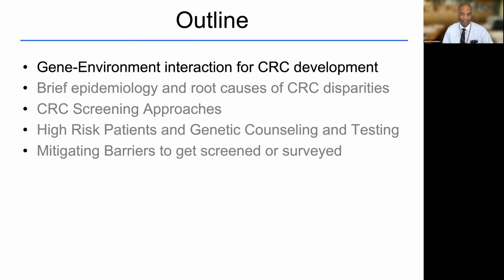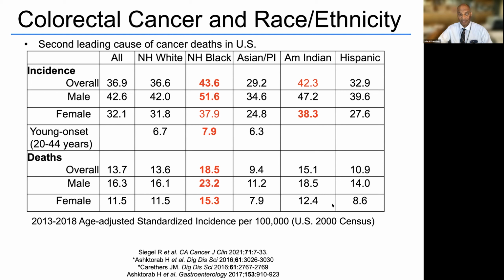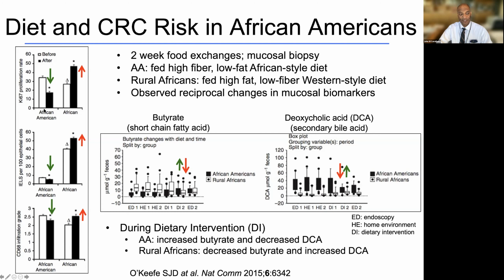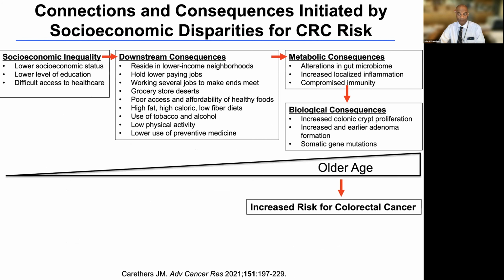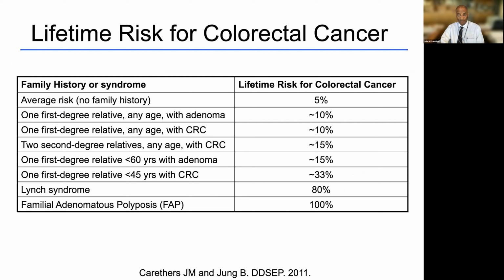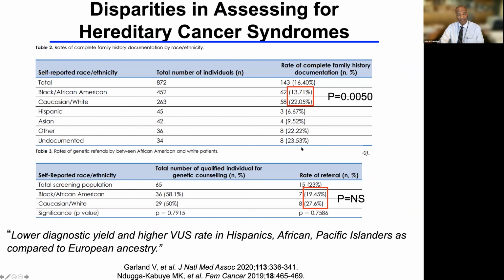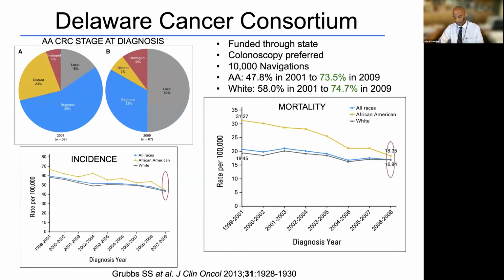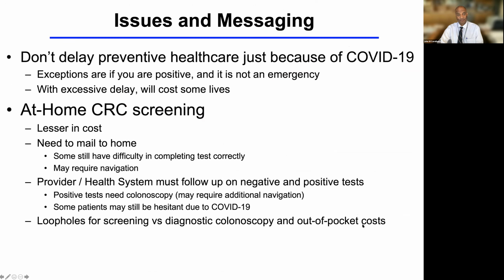2021 FORCE | Hereditary Cancer | Bypassing Barriers to Colorectal Screening and Genetic Testing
Hear about the health disparities related to colorectal cancer and some resources for overcoming these disparities and increasing your access to care from John Carethers, MD, MACP.